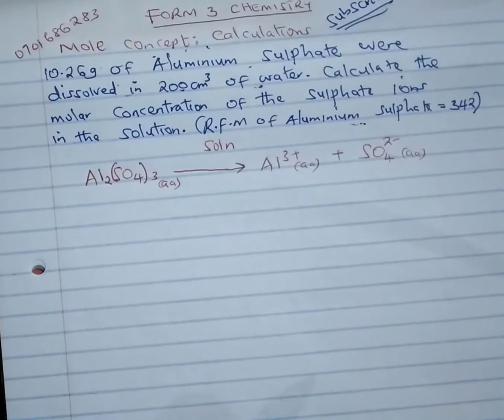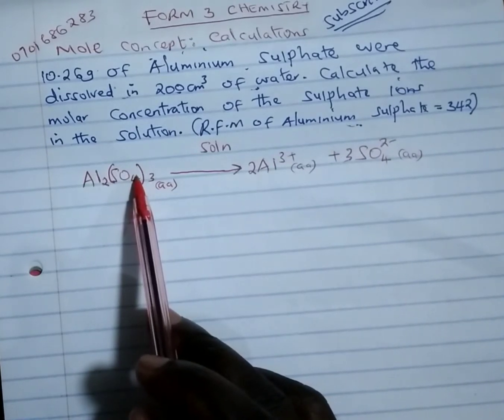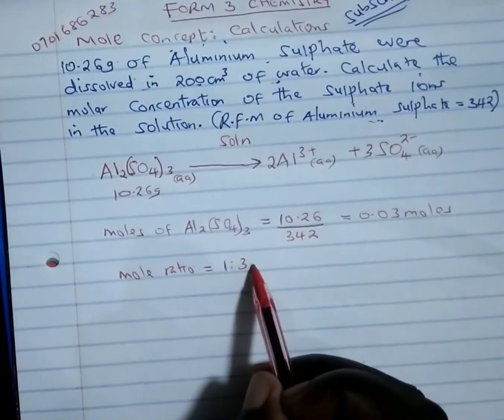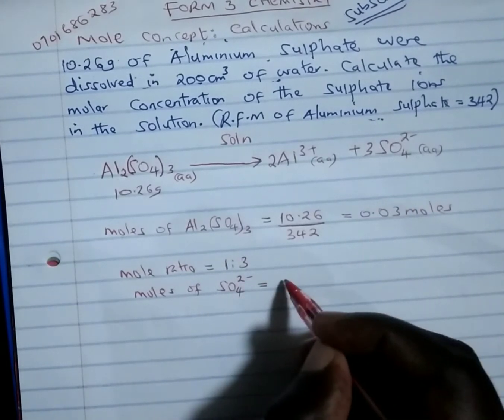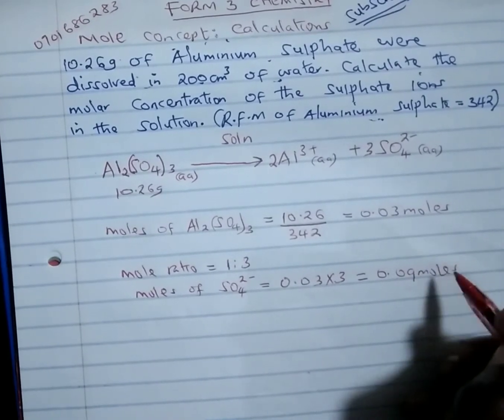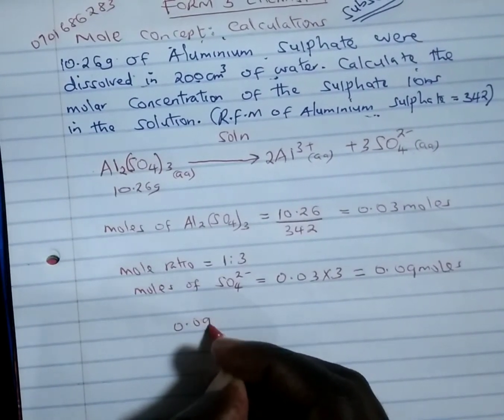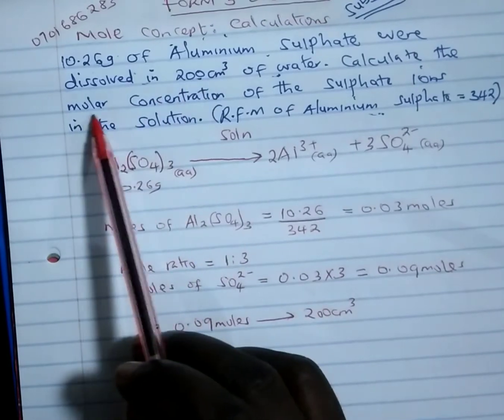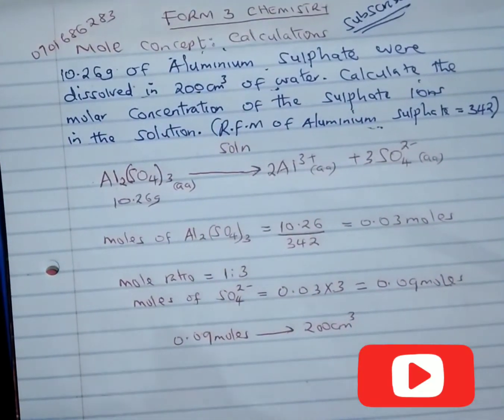Mole concept Problem. Form 3 Chemistry.